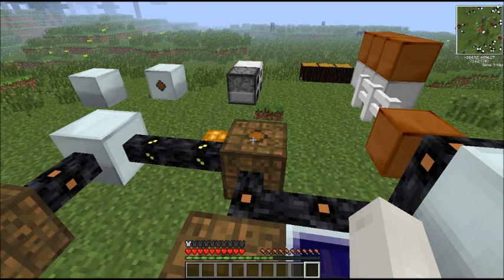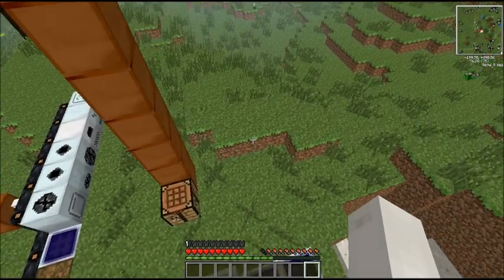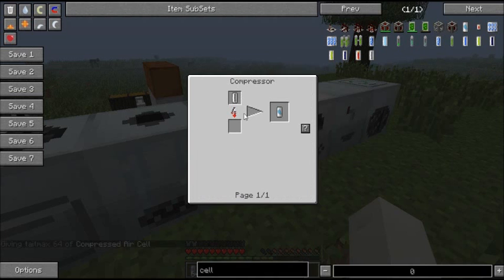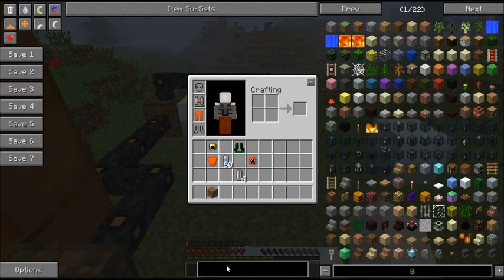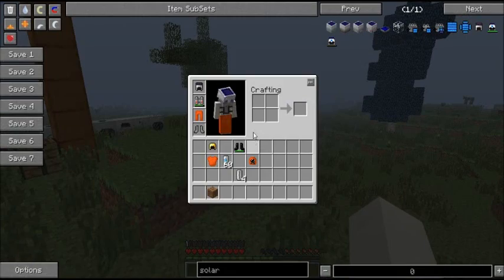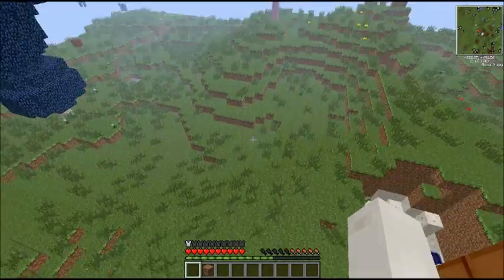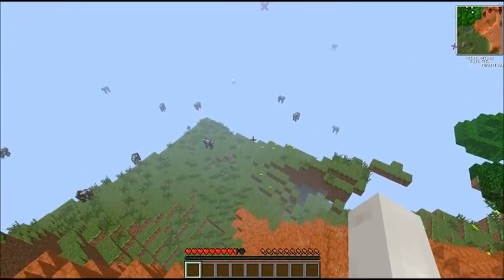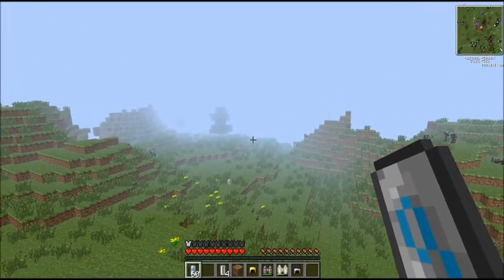Industrialcraft for Dummies EP,7 (Jetpacks and Scuba helmets)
Episode 7 of Industrialcraft for Dummies. We fly around with jetpacks and breathe under water.